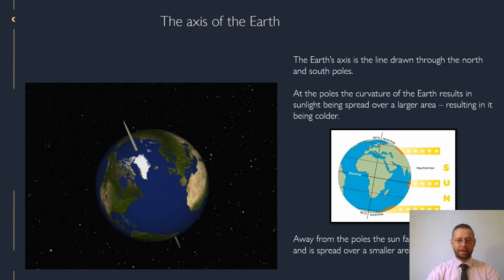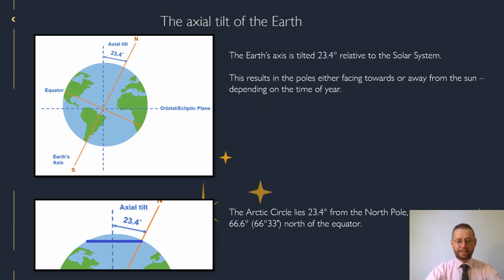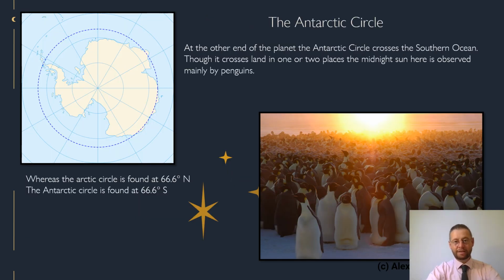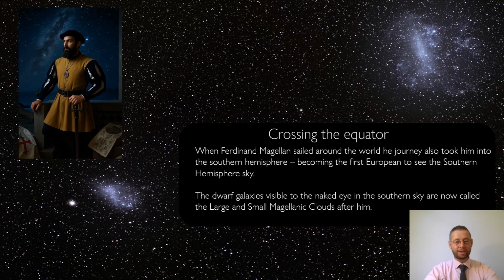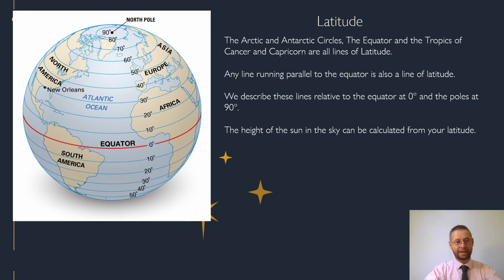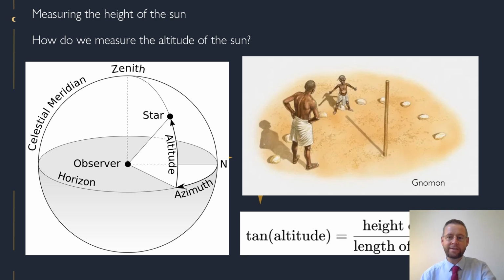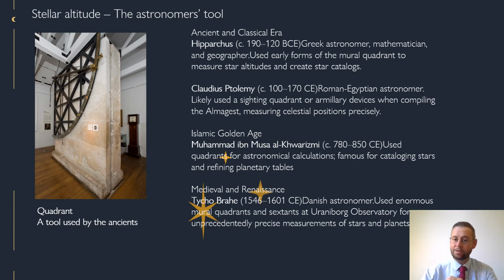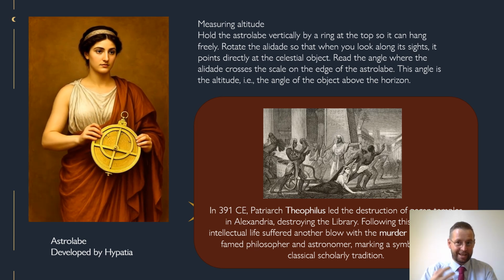Latitude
Join award-winning science educator Dr. David Boyce as he unravels the concept of latitude and its importance in astronomy and navigation. In this engaging video, Dr. Boyce explains key latitudinal lines, including the Equator, Tropics of Cancer and Capricorn, and the Arctic and Antarctic Circles.

Explore how latitude has been determined throughout history: starting with the gnomon and solar shadow, moving through early navigational tools like the cross-staff, backstaff, and sextant, and learning about other ingenious devices for measuring celestial altitude, such as the quadrant and astrolabe.

Perfect for GCSE students, this video blends history, science, and practical demonstration to make latitude easy to understand and fascinating to study.